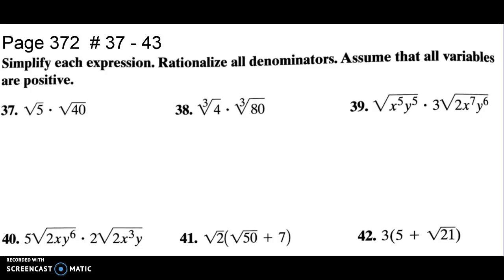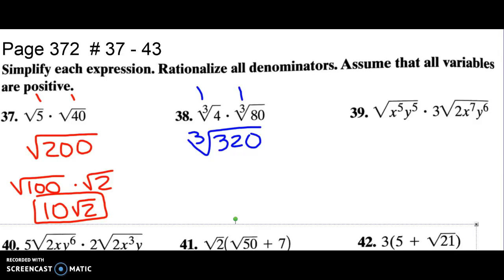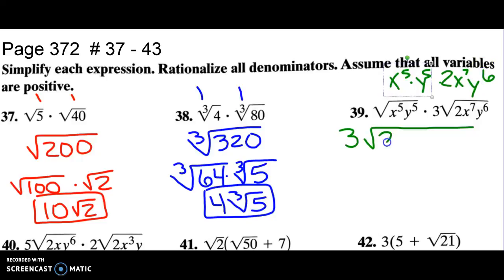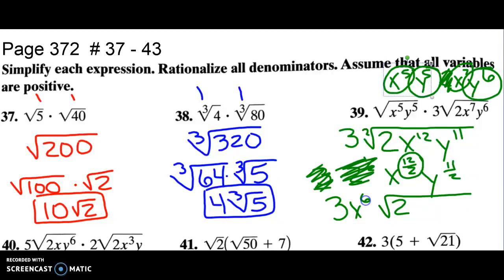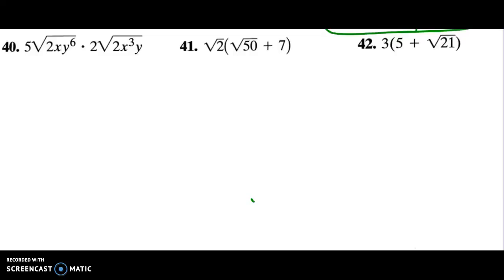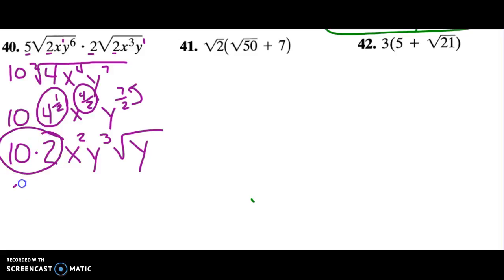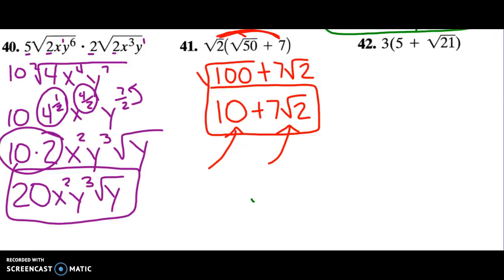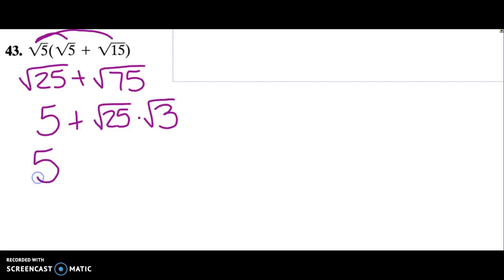Multiplying and Simplifying Radicals Homework answers